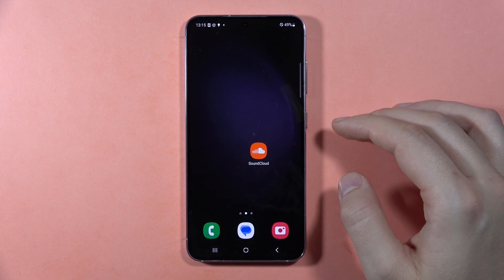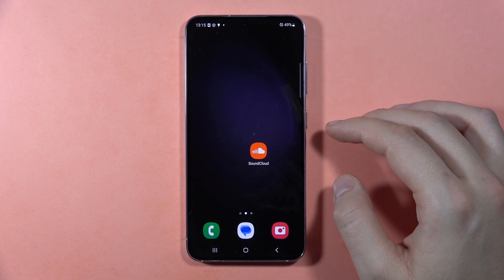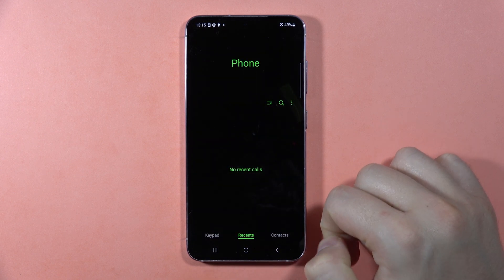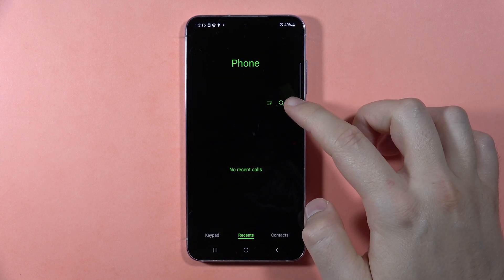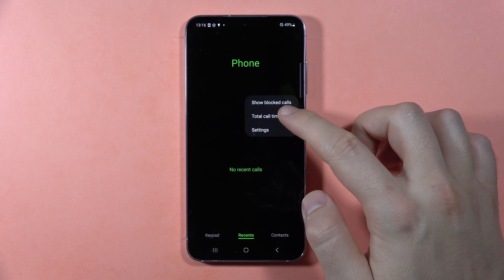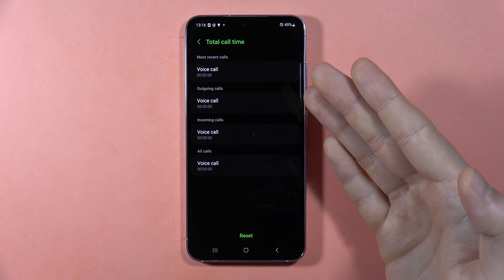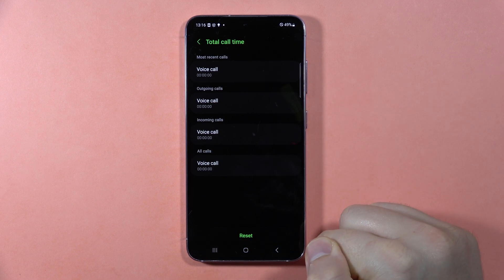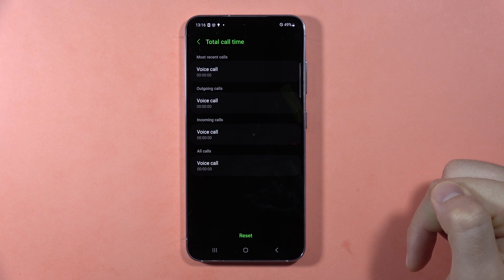Samsung Galaxy S23 FE: Check Total Call Time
Explore the total call time feature on the Samsung Galaxy S23 FE with my step-by-step tutorial. Learn how to check your cumulative call duration in this informative video.